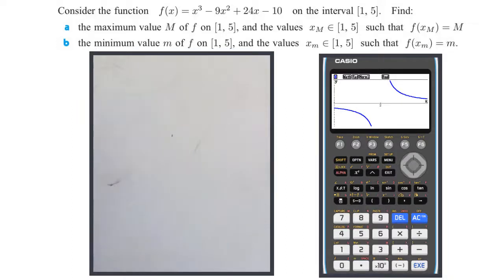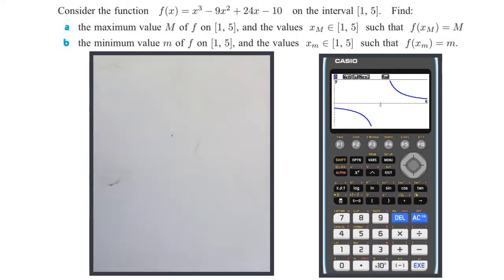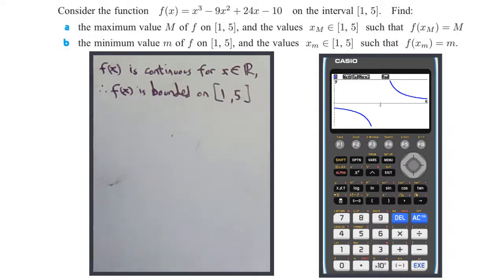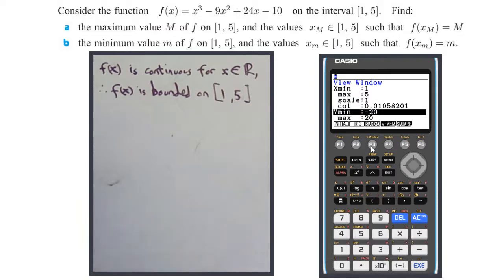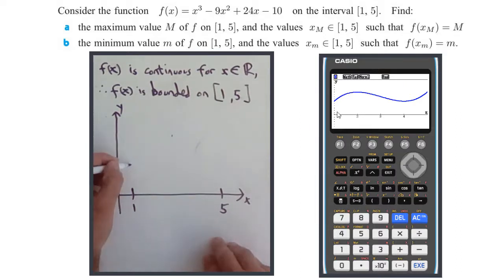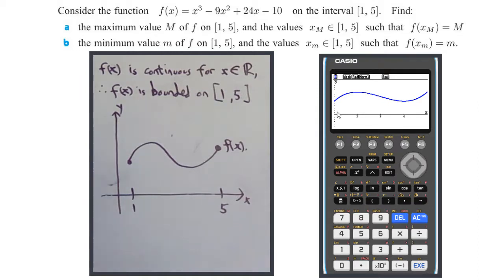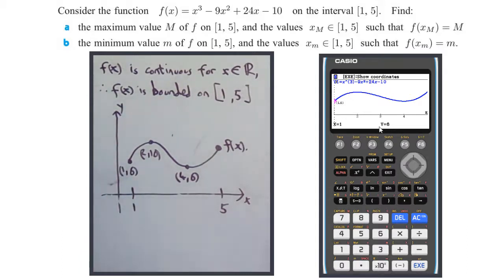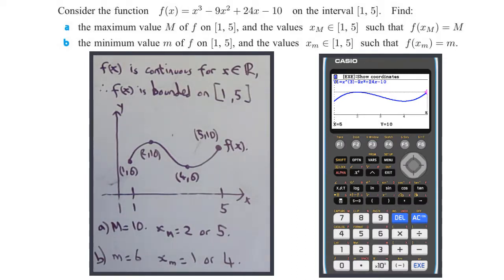Minimum and maximum values of function on closed interval IVT